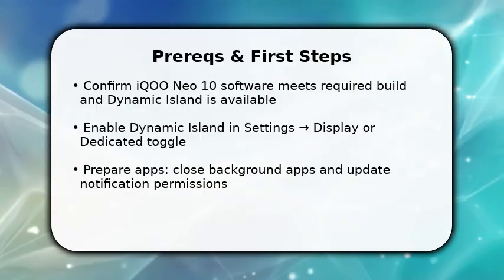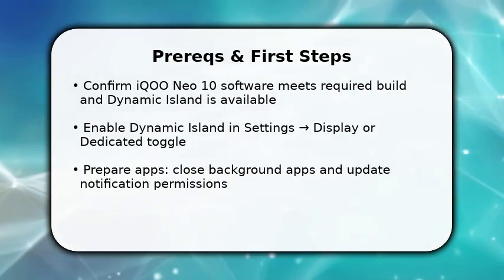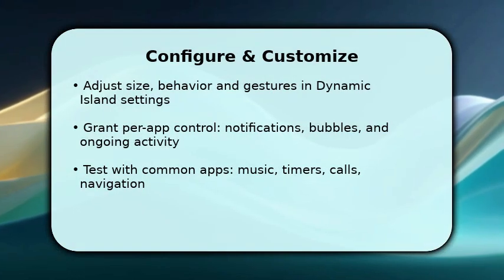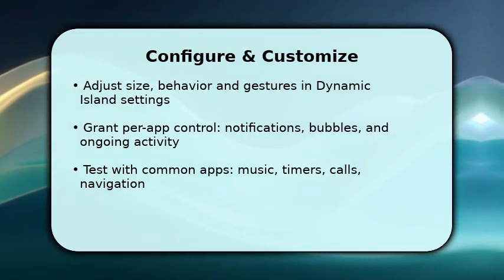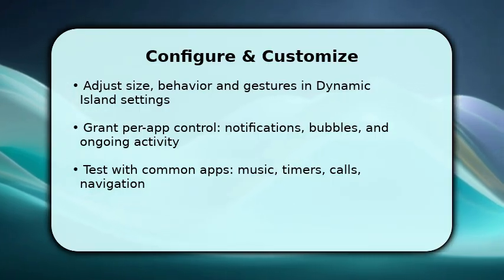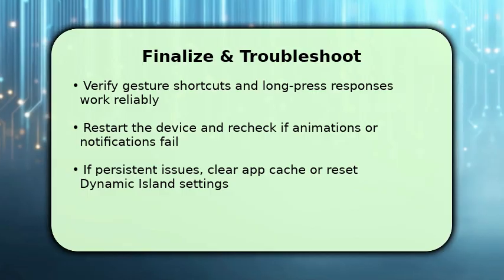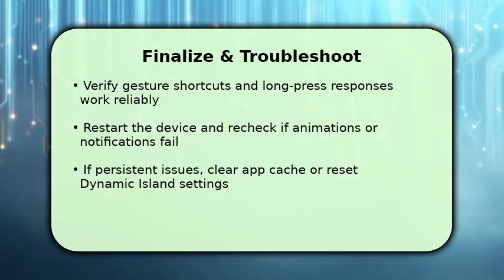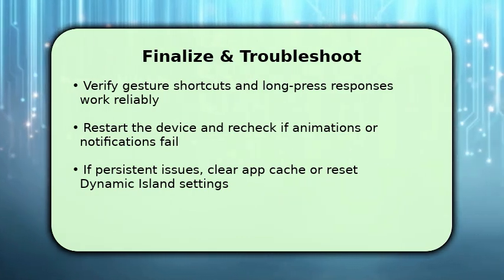How to Use Dynamic Island in Iqoo Neo 10 - Full Guide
Dive into the world of gaming on your iQOO Neo with our comprehensive guide to using dynamic islands. Learn how this feature enhances gameplay, optimizes performance and unlocks new levels in immersive experiences.